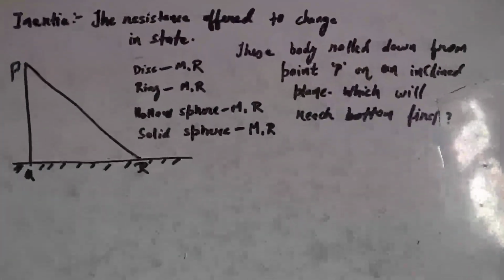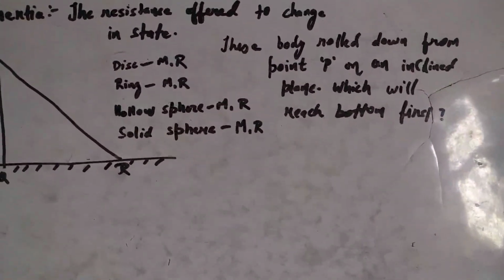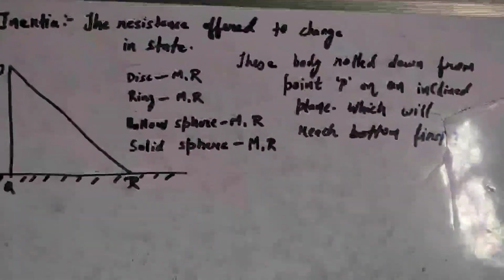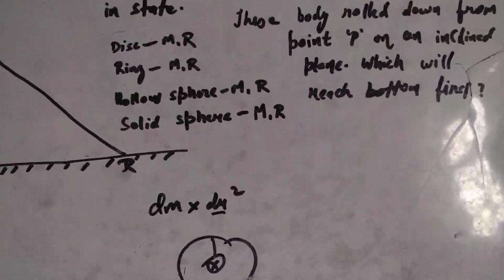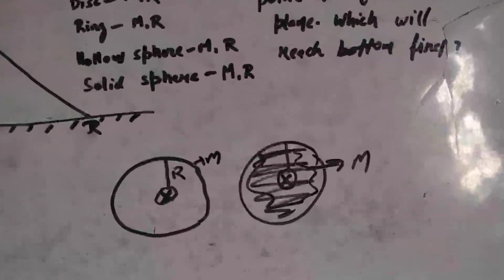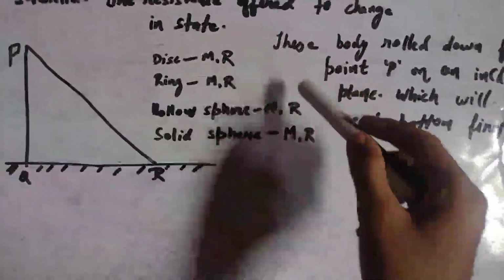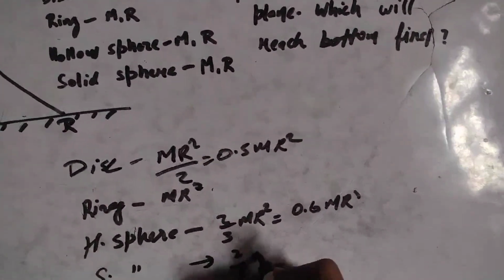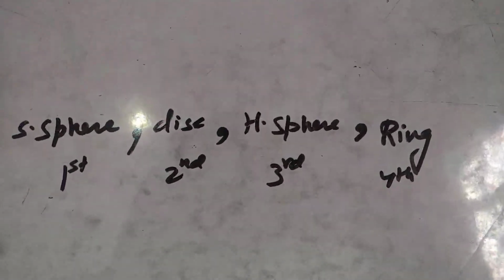Rotational motion; problem on rolling–Q1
in this video the application of theory of inertia is substantially explained with a very good example in simple but meticulous way.